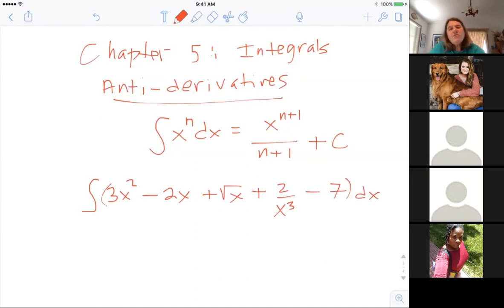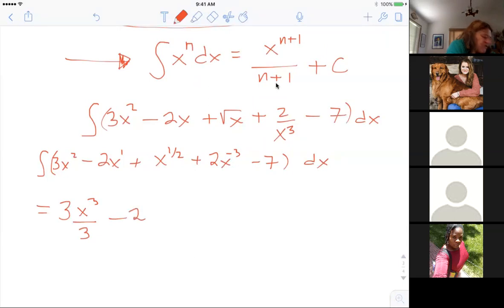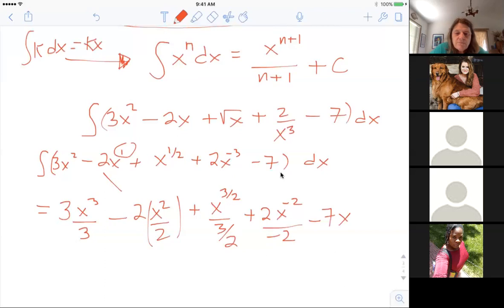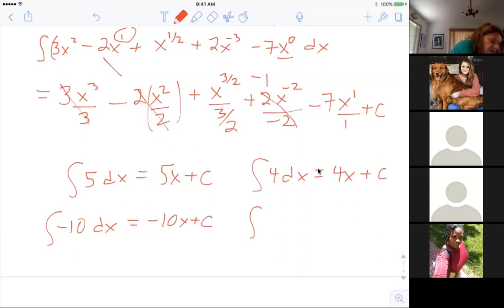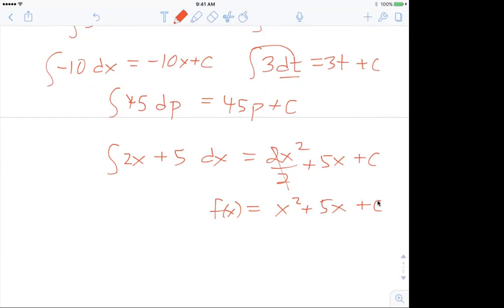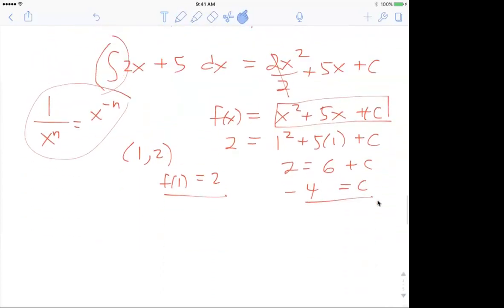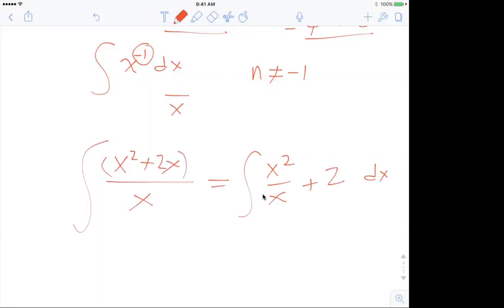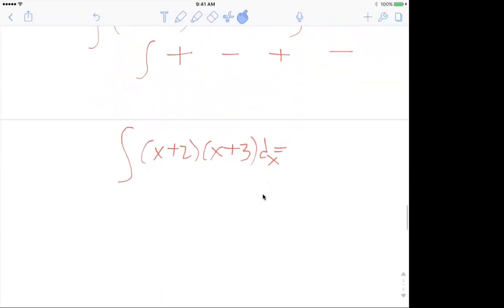Math 70 Class Video 5:5 Part 2mp4